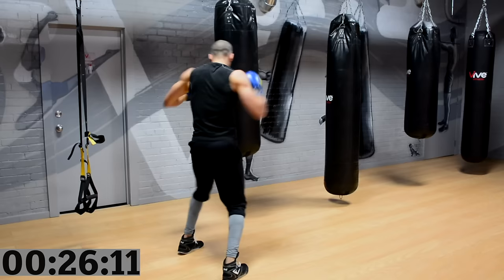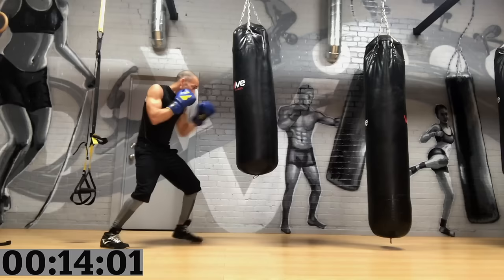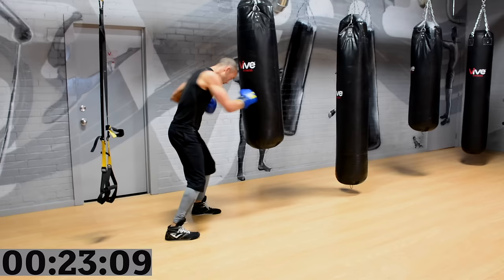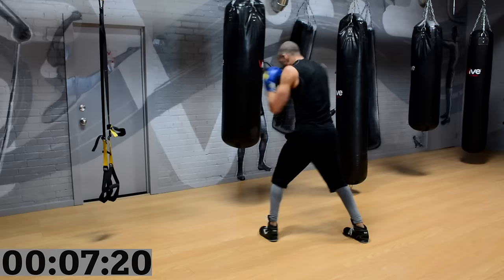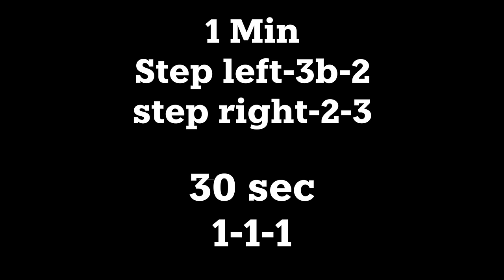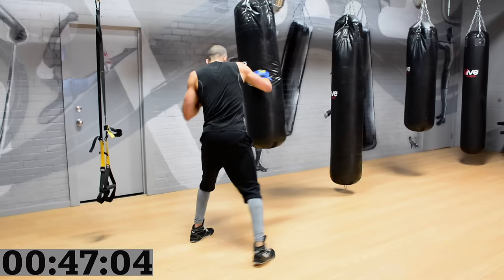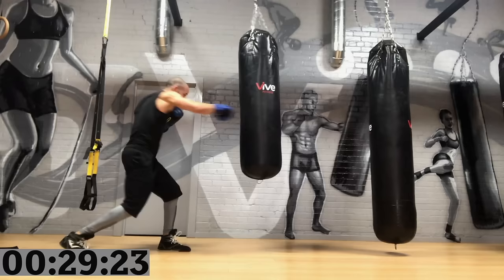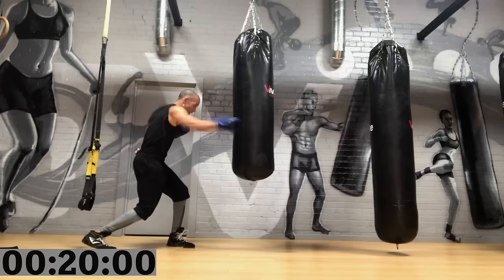30 Minute Boxing HIIT Workout with a Heavy Bag [Round 2] 2022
30 Minute Boxing HIIT Workout with a Heavy Bag [Round 2]
If you want to lose weight, build endurance, and a strong body, you have to exercise. But the nature of that exercise matters. High Intensity Interval Training (HIIT) is one of the best ways to lose weight and maintain a perfect physique. Heavy bag HIIT workouts are one of the fastest ways to get in shape for sure. On top of that, they're way more fun than other cardio.

490 PREMIUM Workouts --- NATE BOWER ELEVATED
What's up guys it's a Nate Bower from Nate Bower Fitness you're about to check out the 30 Minute heavy bag hiit workout session number two.

If you are a new subscriber what you need for this session is a pair of boxing gloves a heavy bag and some space. You're going to work as hard as you can for 1 minute with 30 seconds of moderate work in between nonstop for the entire 30 minutes.

30 Minute Boxing Heavy Bag HIIT Workout Round 2 gives you massive sweat, boxing combinations, and will shred excess body weight.
Get your gloves on, Push play and get to work.

This workout includes:
Boxing HIIT style set up and boxing Combinations
Round timer and boxing bell
Audio voiceover
Conditioning
Combinations call outs

All Access Punching Bag Workouts

Shadow Boxing

HIIT - High Intensity Interval Training